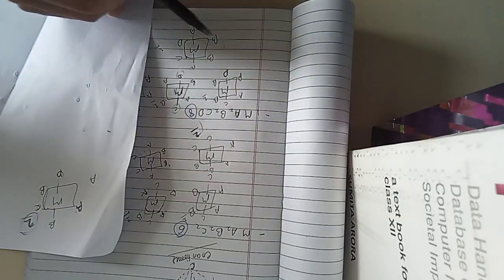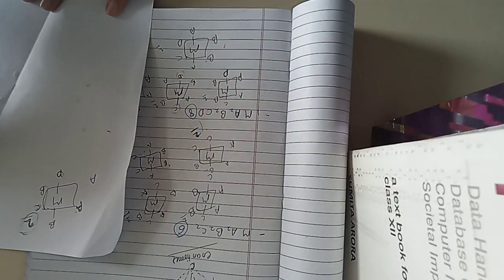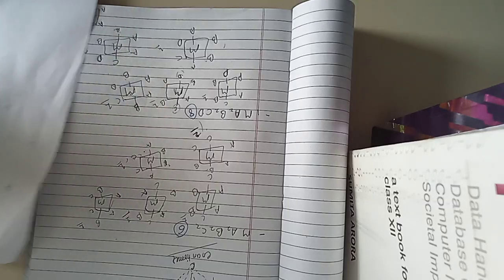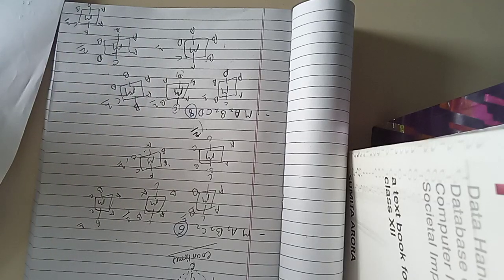Coordination compounds part2